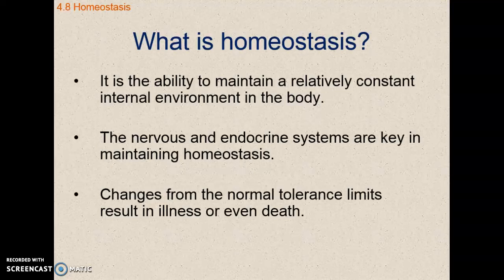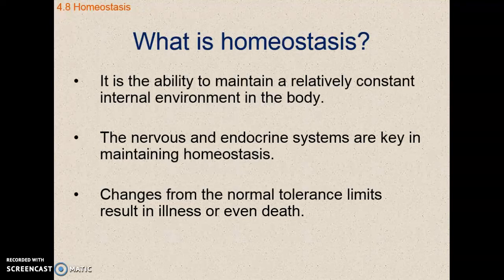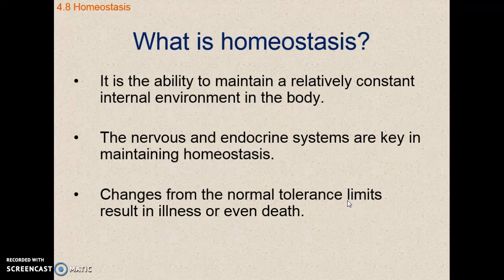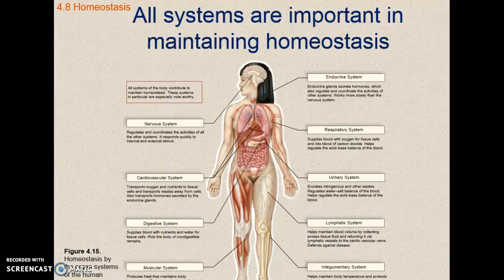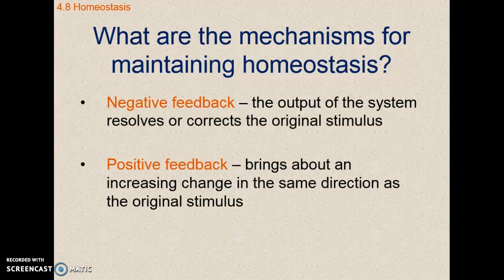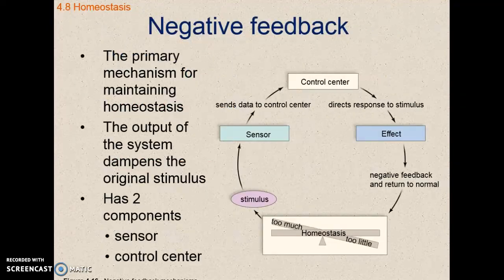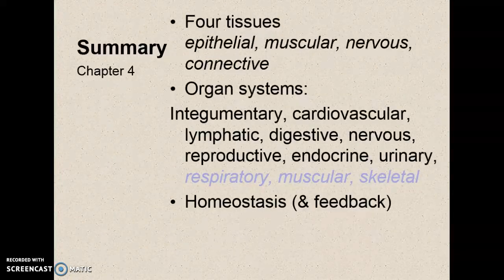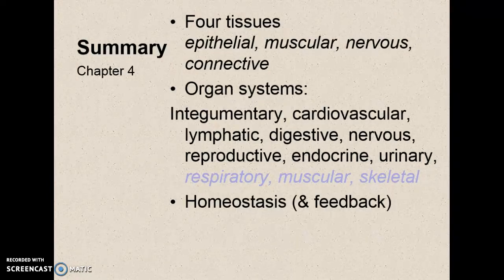CH 4 HB Part 2